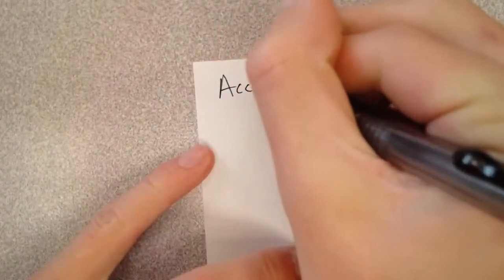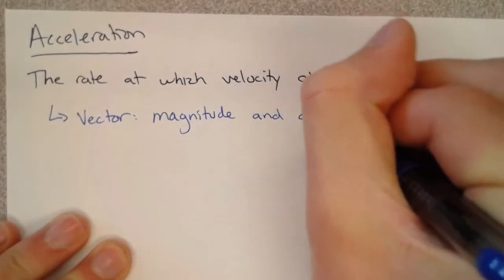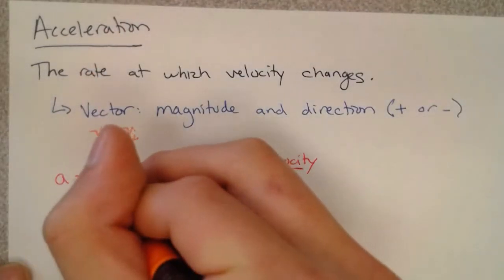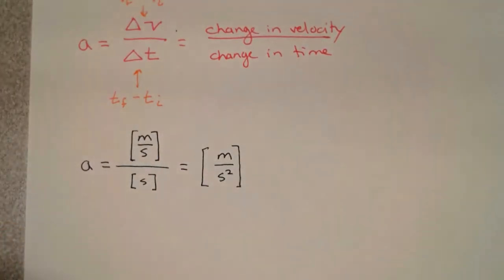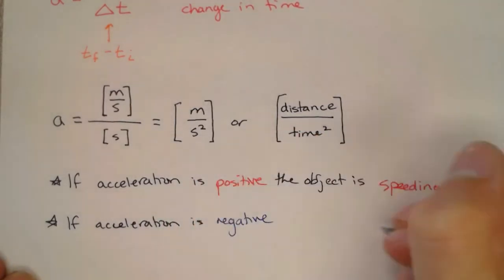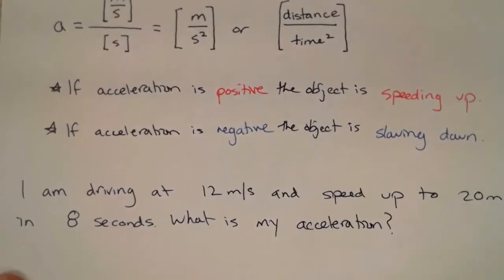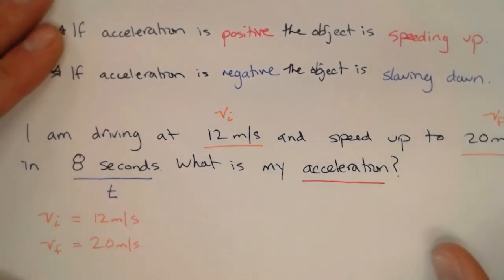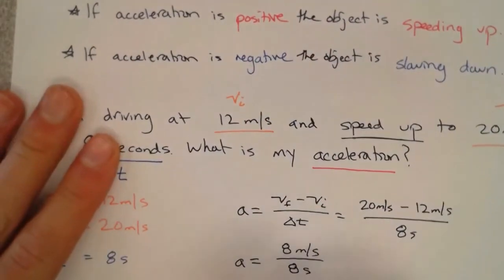Physics Unit 2: Acceleration